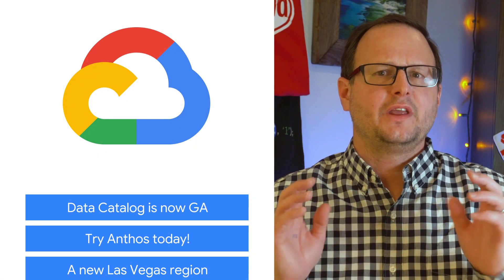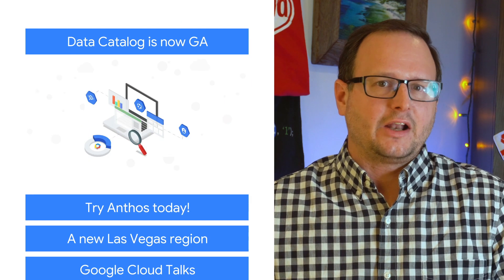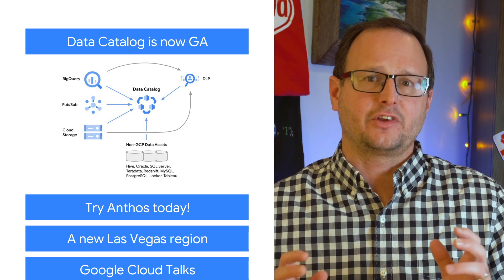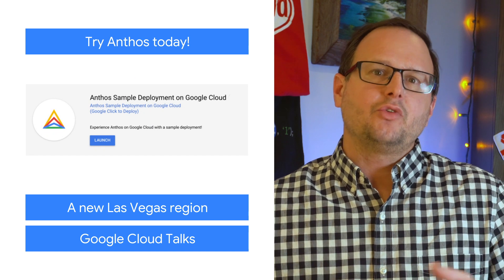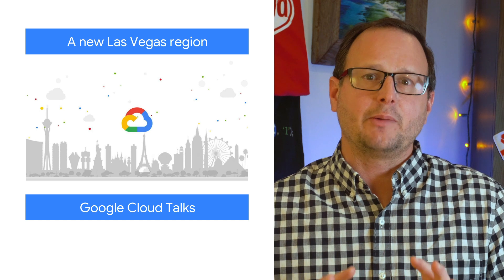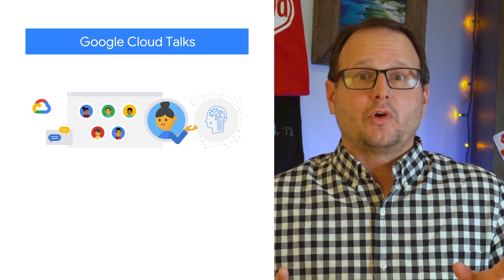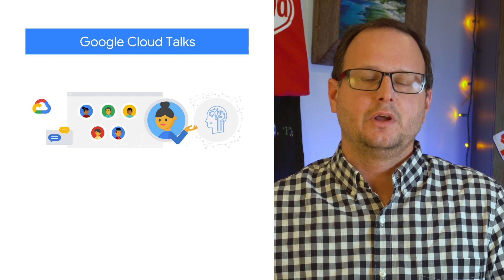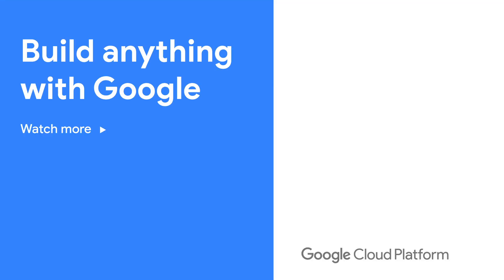Data Catalog, the Anthos Sample Deployment, & more!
Here to bring you the latest news in the Cloud is Reto Meier

Product: Cloud Data Catalog, Anthos; fullname: Reto Meier;